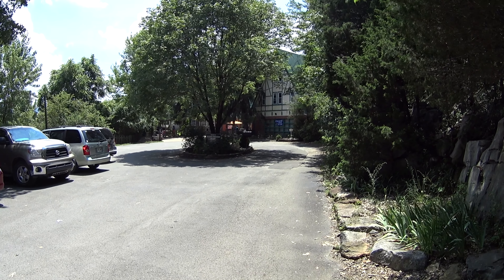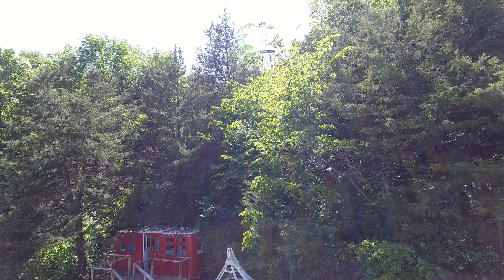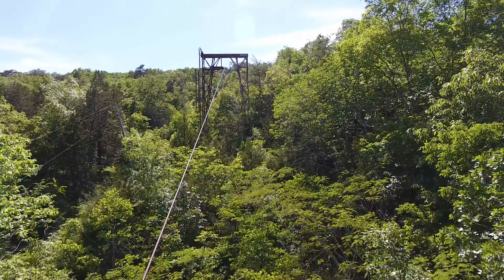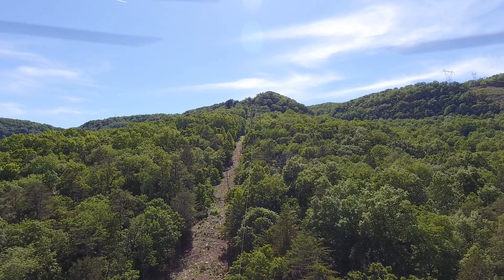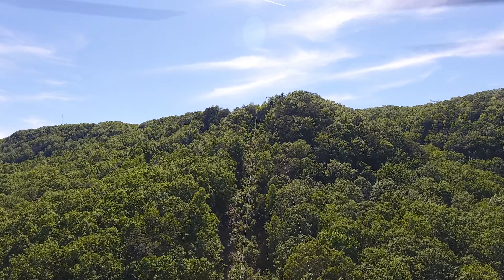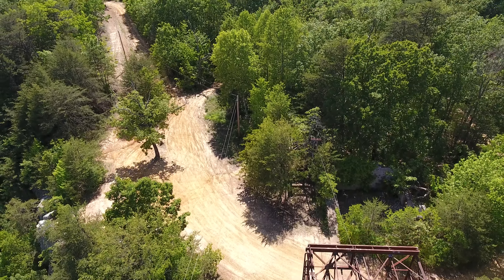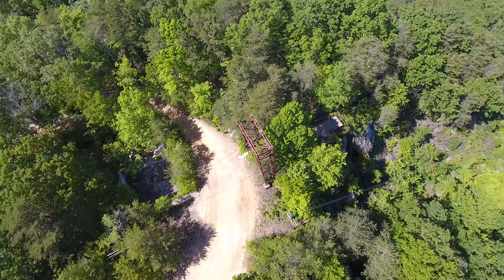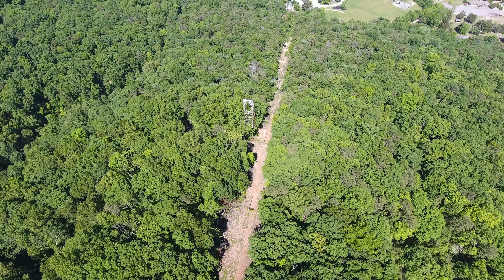Mount Aetna SkyRide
A current look at the old Mount Aetna Sky Ride in Lookout Valley.  Many folks have fond memories of this amazing cable ride.

Long abandoned, here is what is left